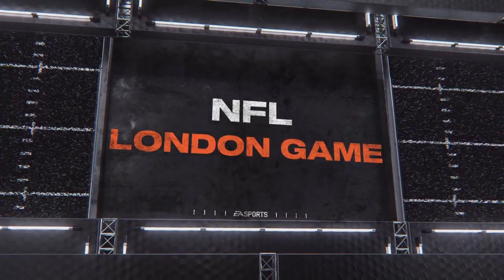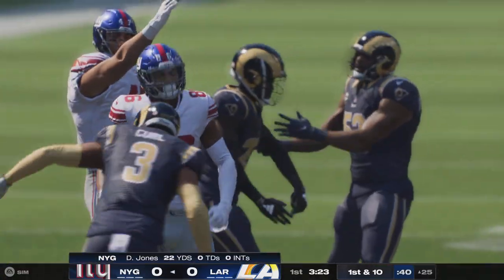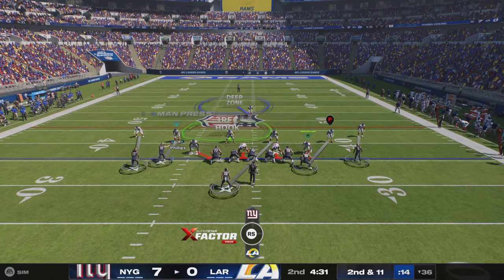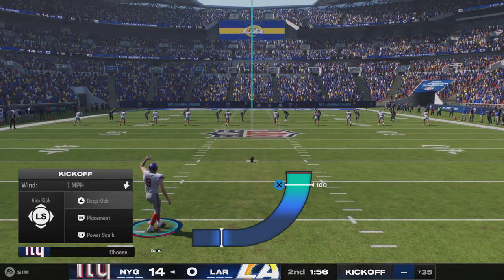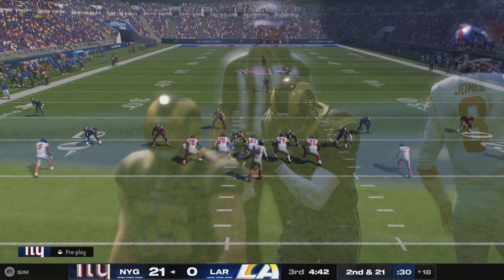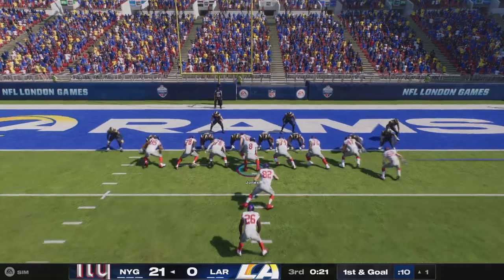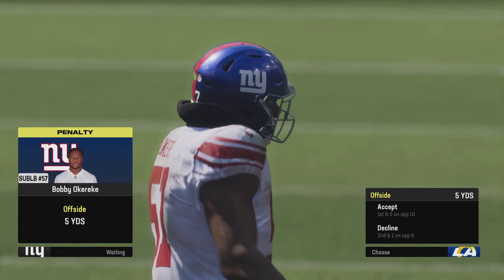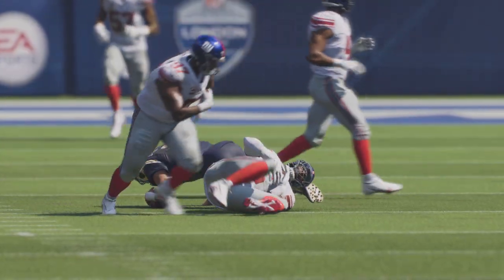Madden NFL 25 Gameplay: New York Giants vs Los Angeles Rams (in London)